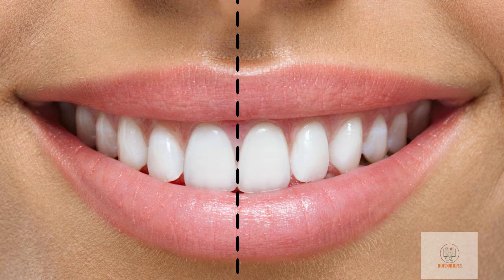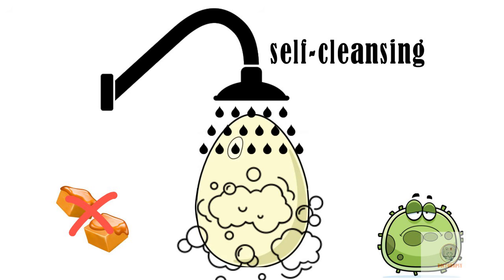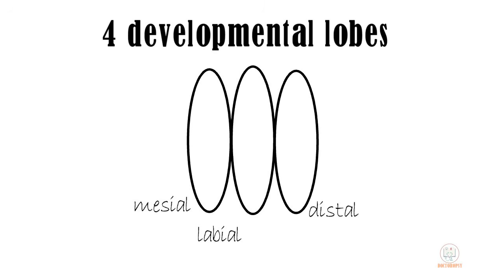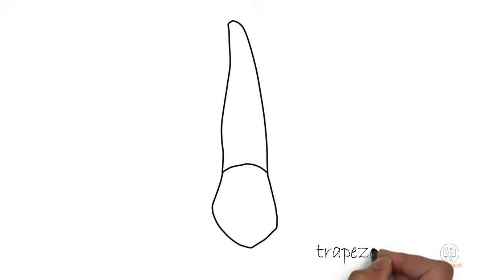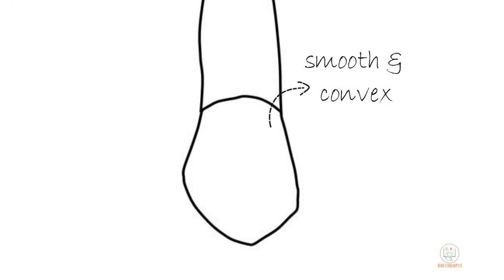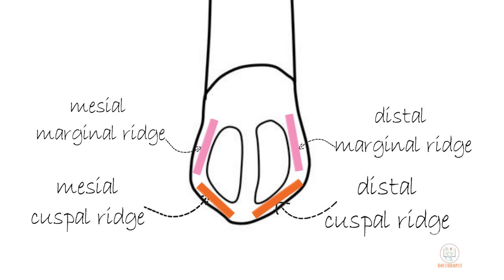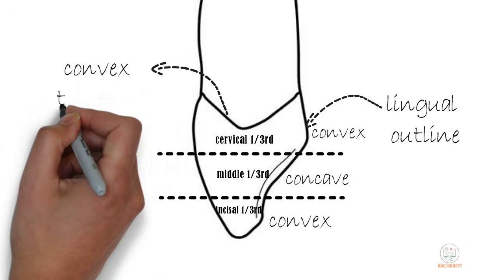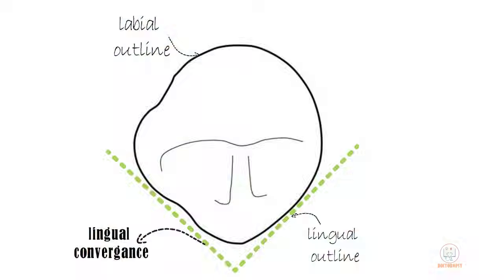Permanent Maxillary Canine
This video describes the basic anatomy of the Permanent Maxillary Canine under the headings:
- Introduction
- Chronology
- Measurements
- Morphology
     - Labial
     - Lingual
     - Mesial
     - Distal
     - Incisal

Our team
Dr. Shivendra Rana MDS
Dr. Karishma Desai MDS
Dr. Uma Datar Chougule MDS